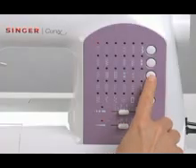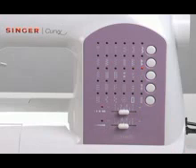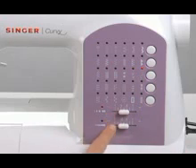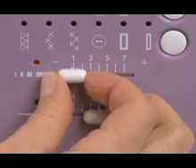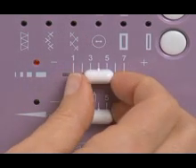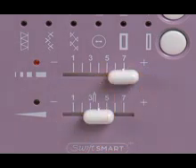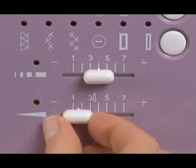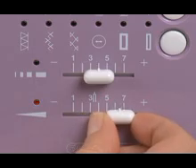Singer 8763 Automatic Stitch Length & Width